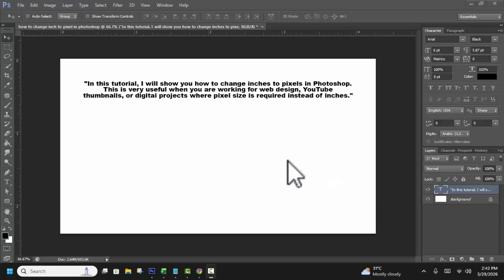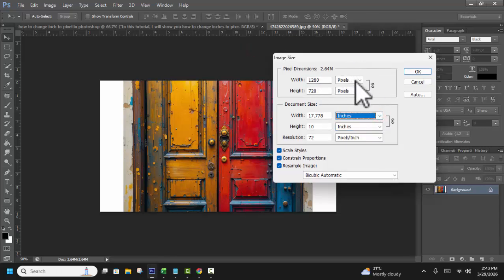How to Change Inches to Pixels in Photoshop (Easy & Fast Tutorial)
Learn how to change inches to pixels in Photoshop in this easy and fast tutorial. This step-by-step guide is perfect for beginners who want to work with pixel dimensions for web design, YouTube thumbnails, social media graphics, and digital projects.

In Photoshop, understanding the difference between inches and pixels is very important. Inches are mainly used for print design, while pixels are used for digital screens. In this tutorial, you will quickly learn how to switch units and set the correct resolution for your work.

✅ What you will learn:

How to change inches to pixels in Photoshop
How to adjust image size settings
Best resolution for web (72 PPI) and print (300 PPI)
Tips for accurate pixel sizing

This tutorial is simple, beginner-friendly, and perfect for anyone working in graphic design, freelancing, or content creation.